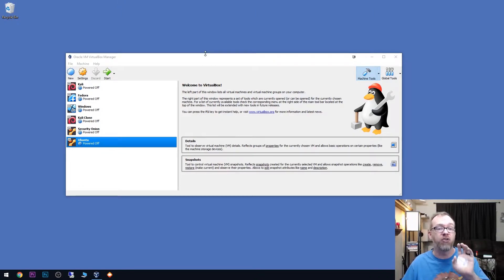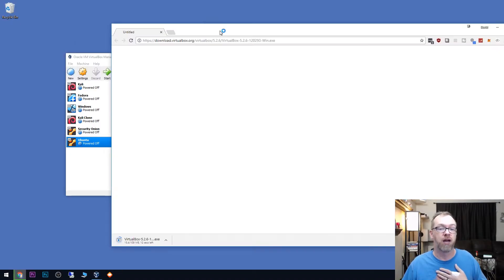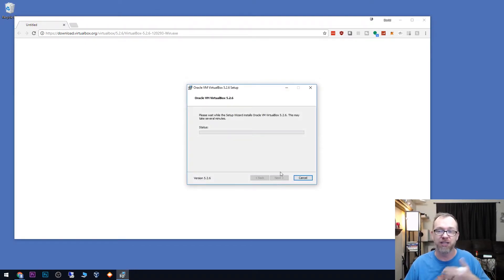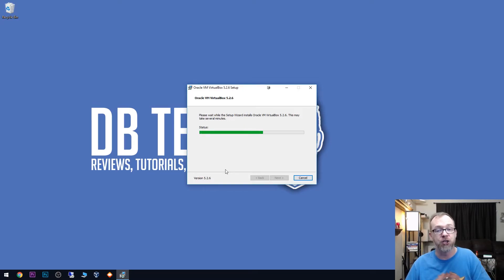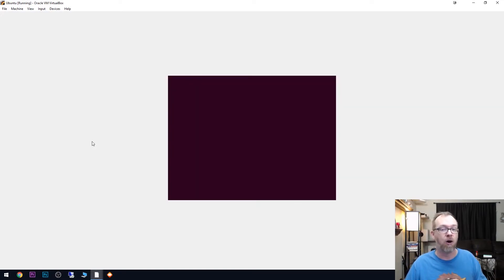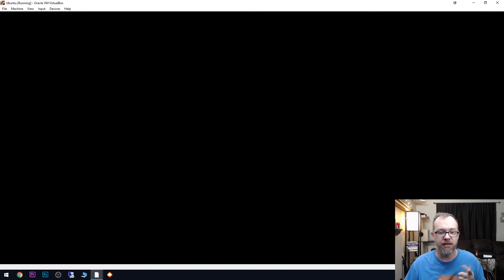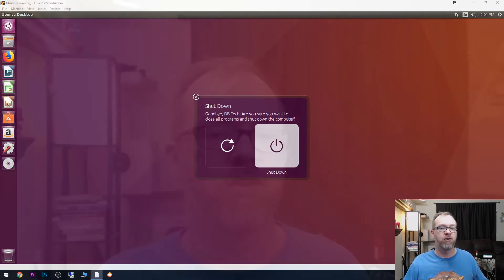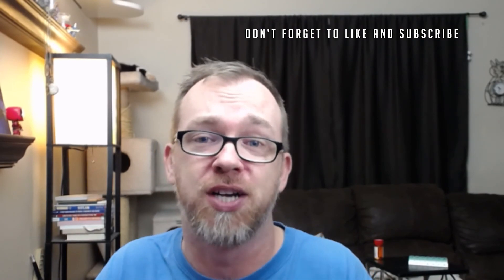How-To: Updating Virtualbox without Losing Data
Be sure to check out Ting to see how much money you can save on your phone bill!

This is just a quick video on how to update Virtualbox without losing your virtual machines